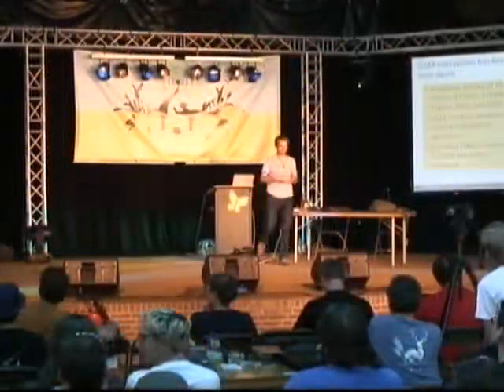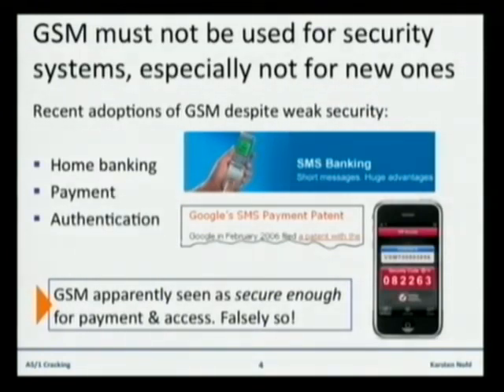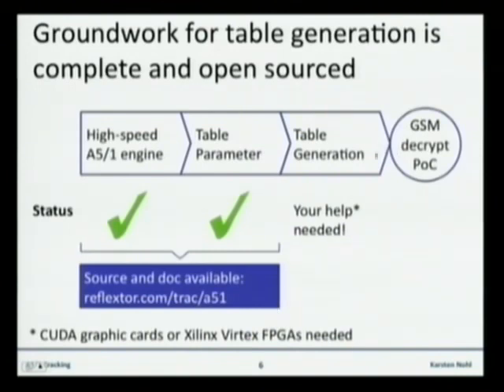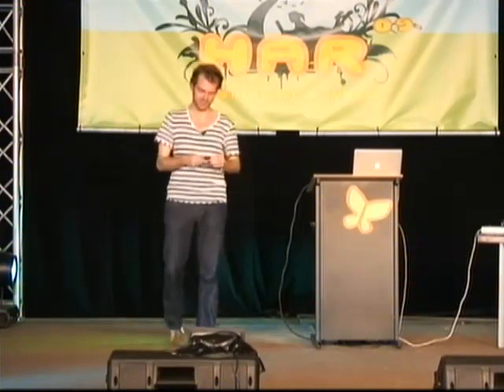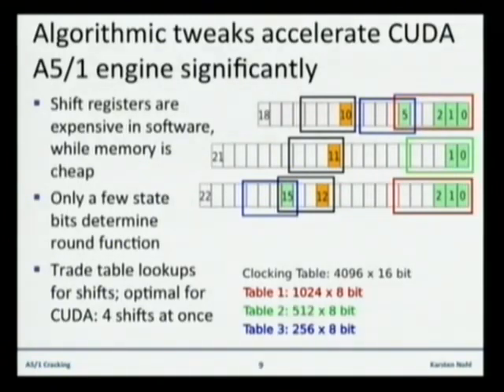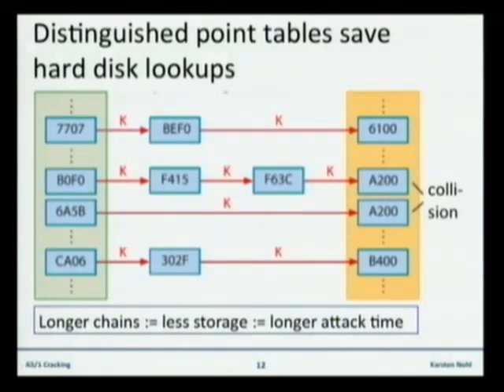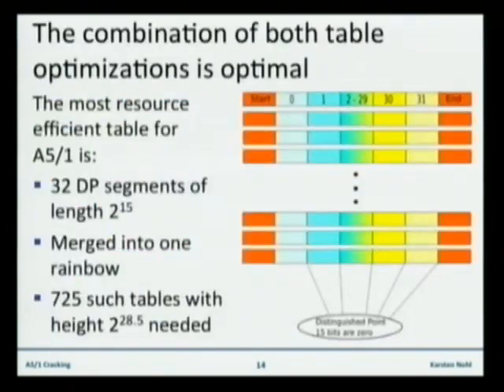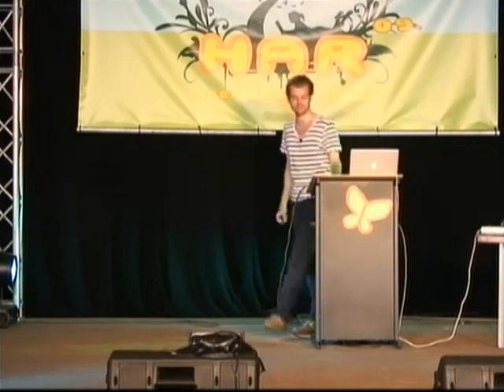Cracking A5 GSM encryption